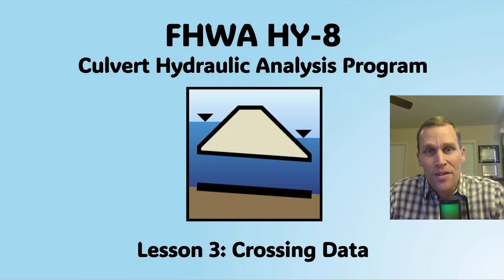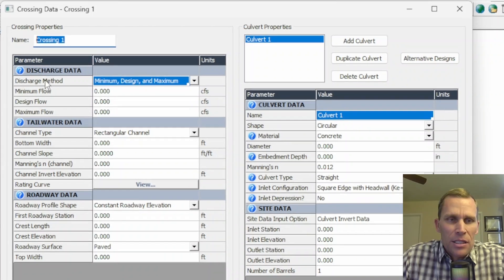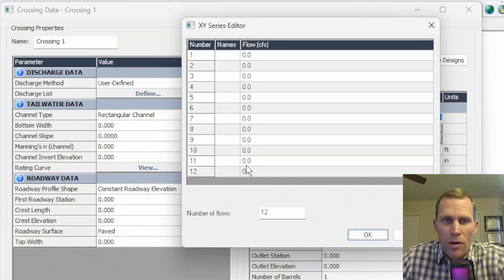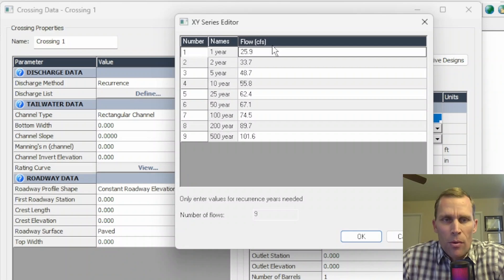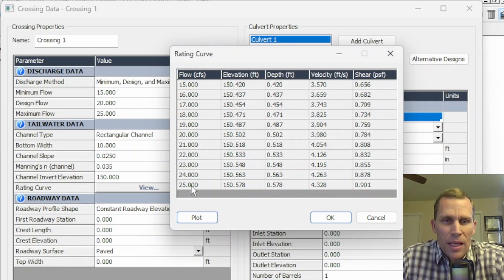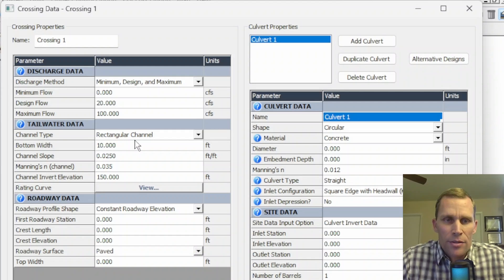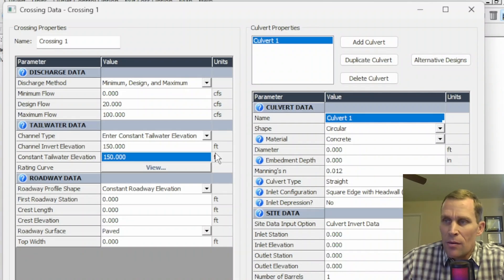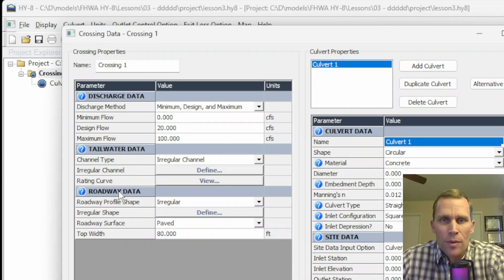FHWA HY-8 Lesson 3 - Crossing Data